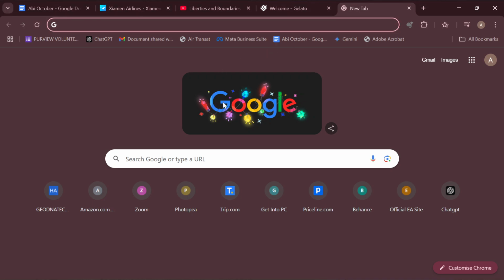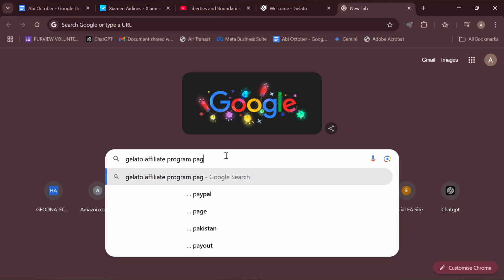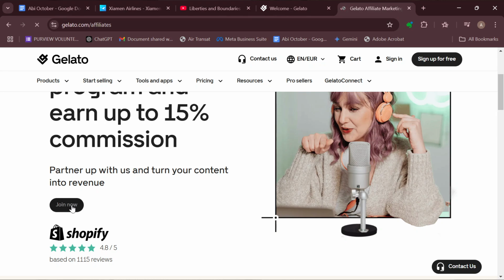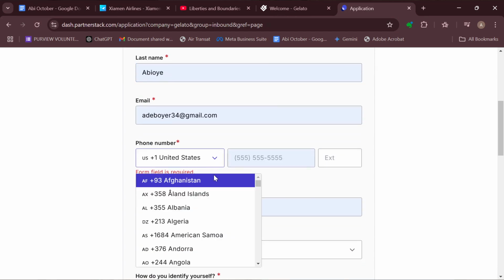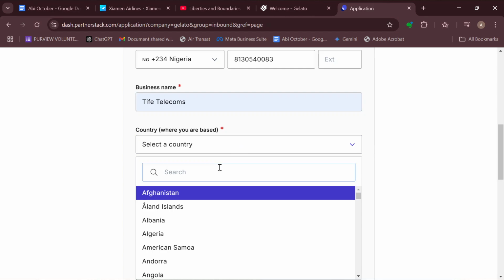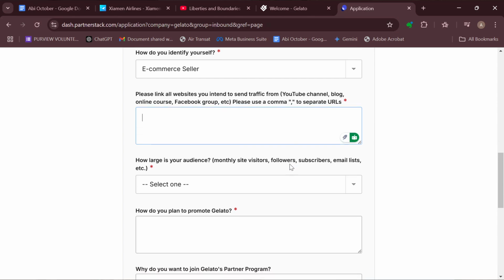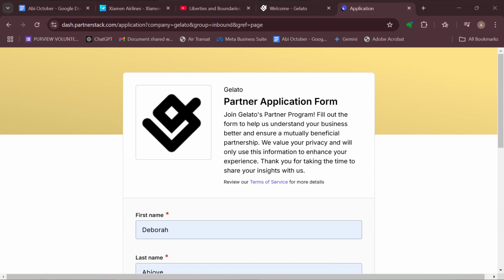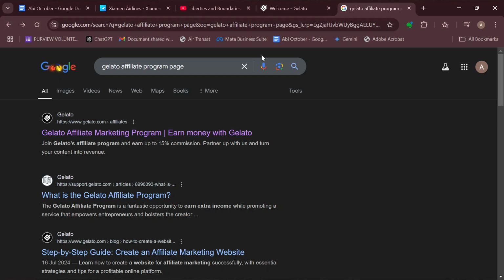How To Join Gelatos Affiliate Program (Quick and Easy)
In this video I will show you How To Join Gelatos Affiliate Program. It would be good if you watch the video until the end so that you don't miss important steps.